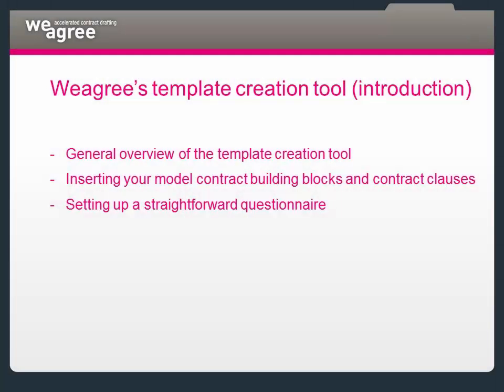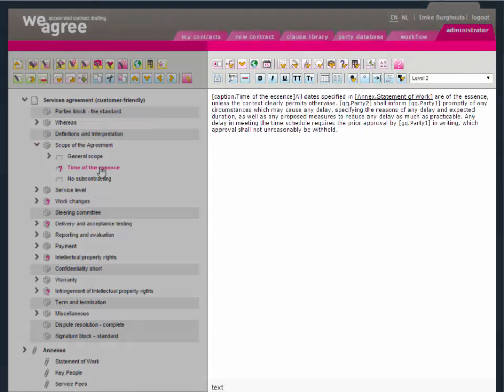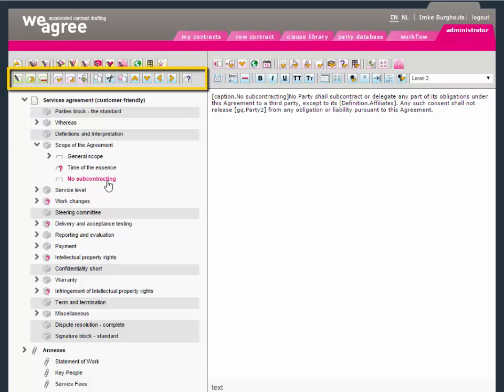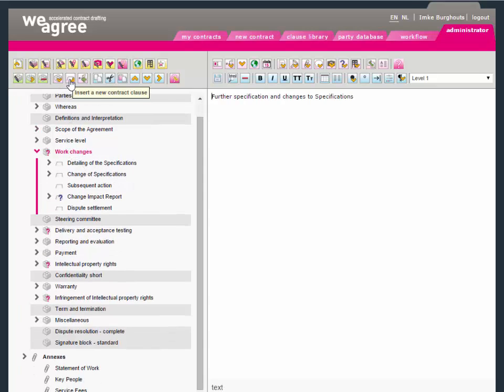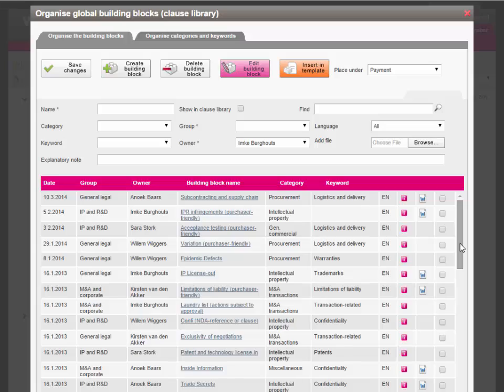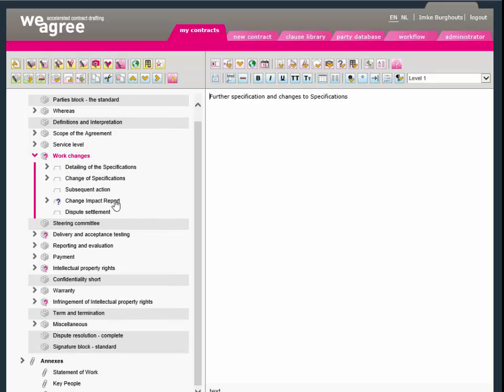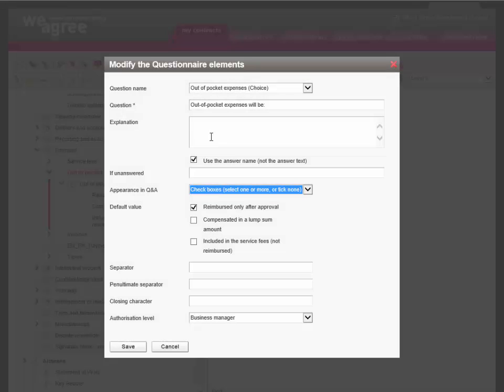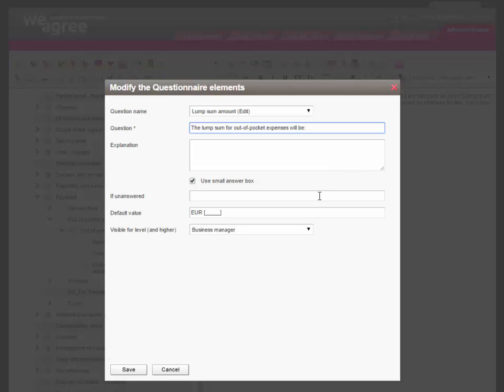Weagree Wizard, Admin tutorial B.1, Template Creation Tool, introduction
This video introduces you to the main concepts of the template creation tool of the Weagree automated contract assembly wizard:

- General overview of the template creation tool
- Inserting your model contract: building blocks and contract clauses
- Setting up a straightforward questionnaire